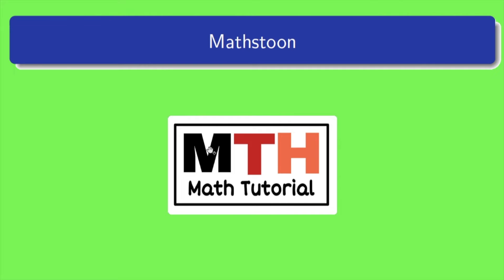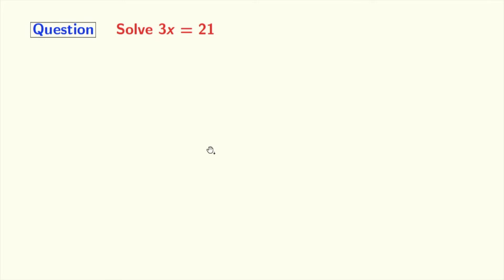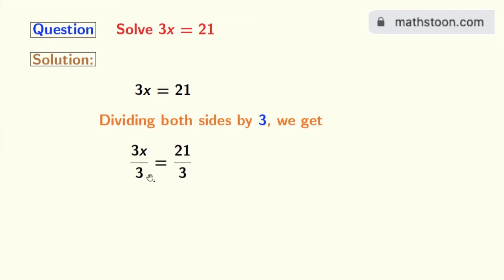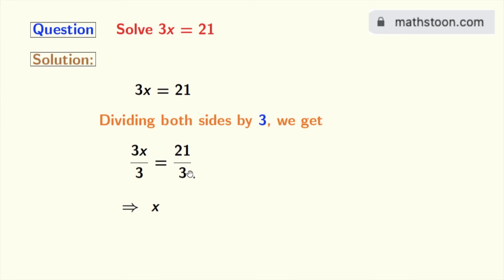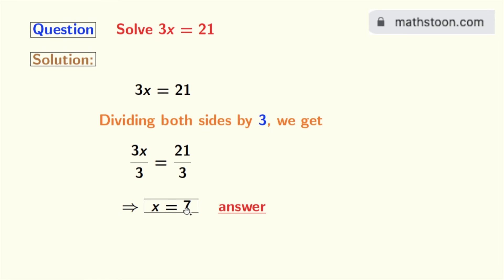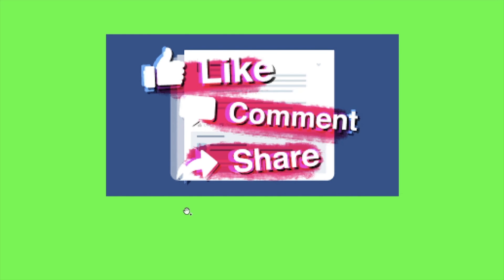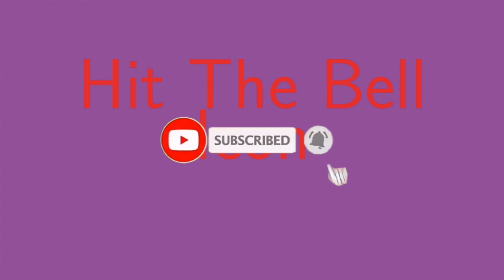Solve 3x=21 || How to solve 3x=21